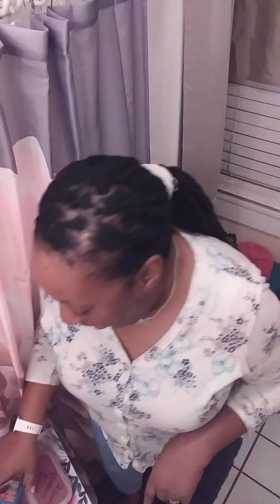Let me give you the Tea!!!